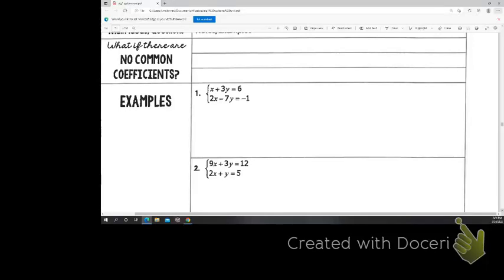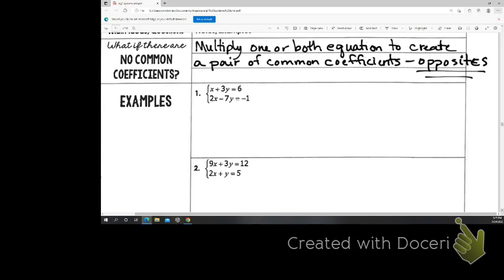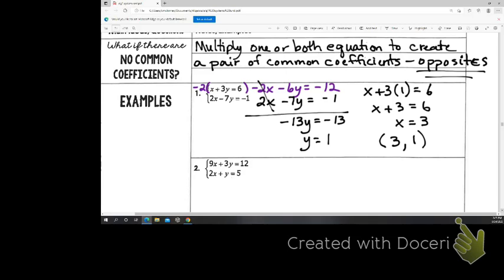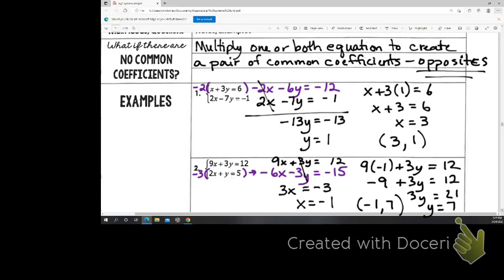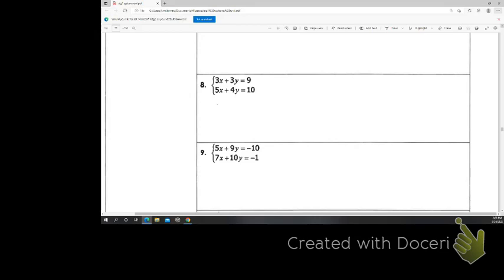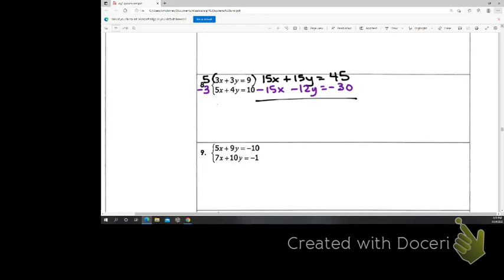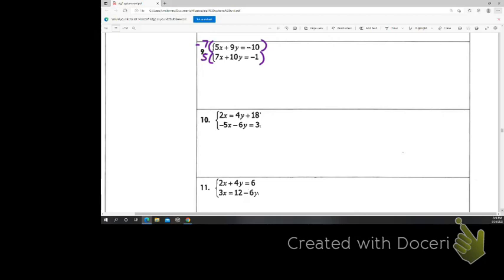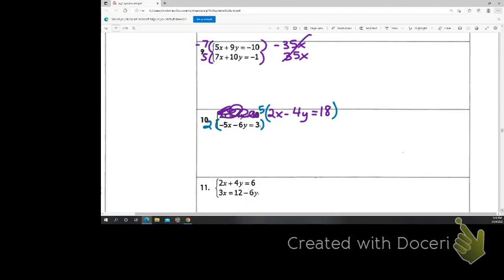Elimination with Multiplication